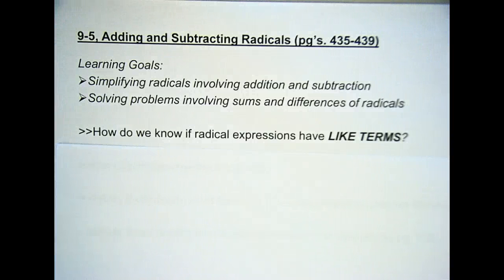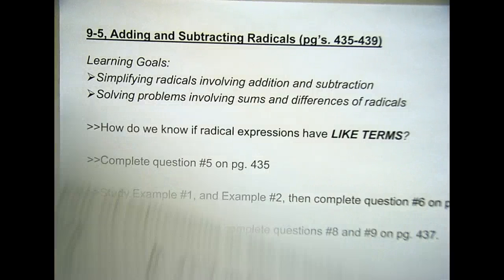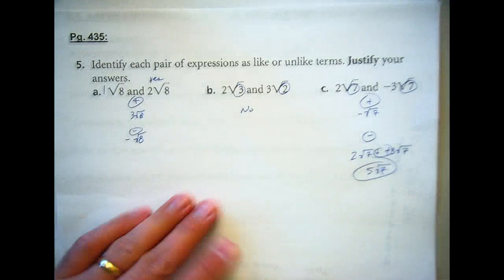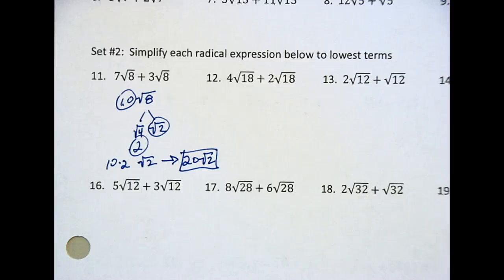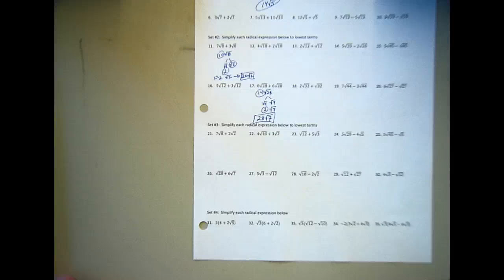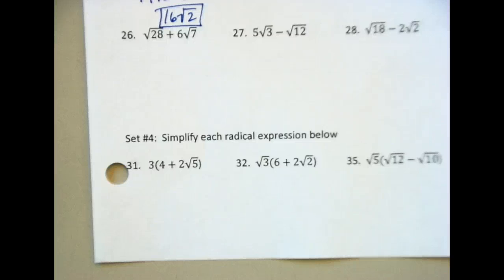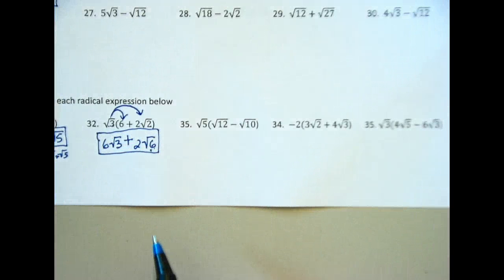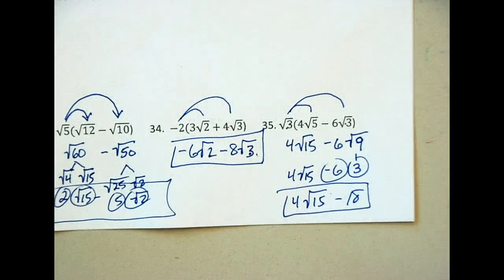Alg 9-5, Adding & Subracting Radicals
Adding & Subracting Radicals